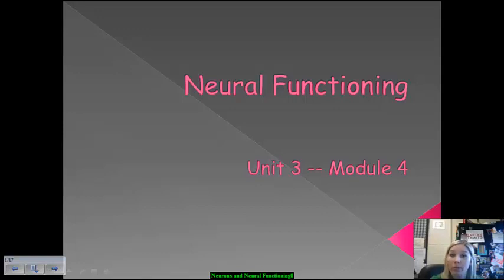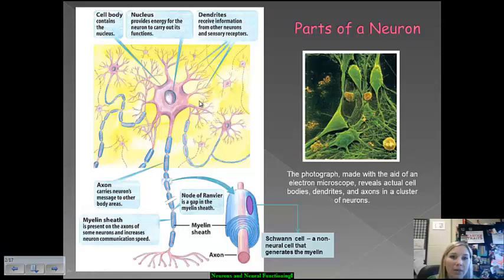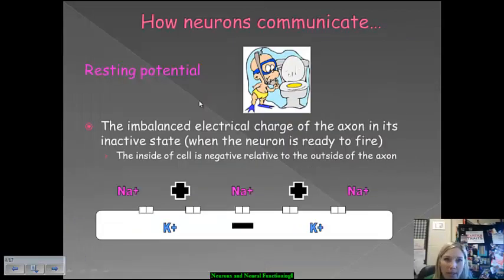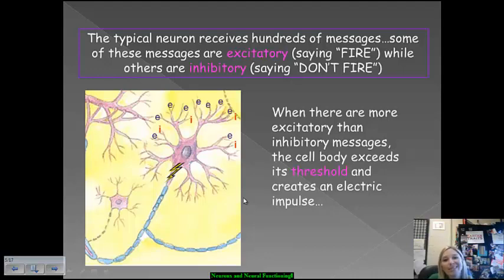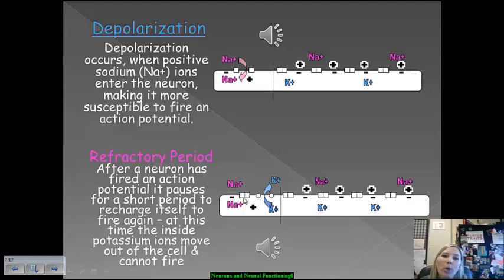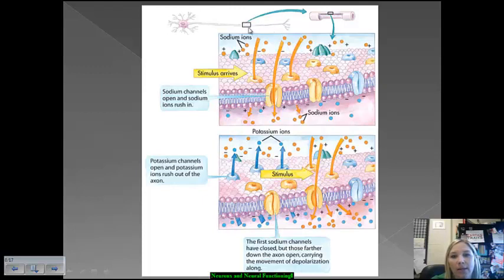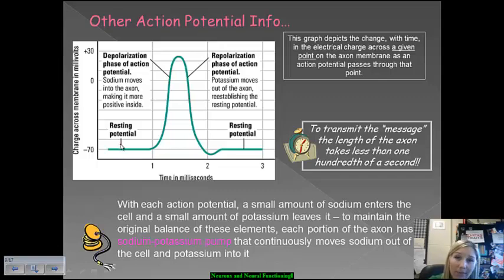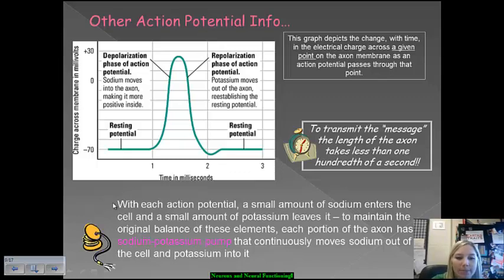Neurons, Part I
This is the video to be used for your Neuron Notes.  To access the video on Synapses (Neurons/Neural Functioning, Part II), go